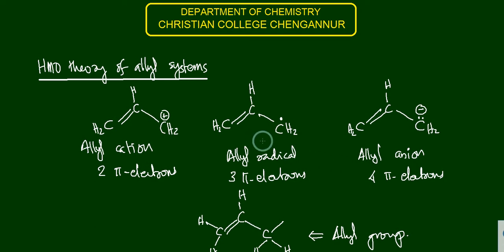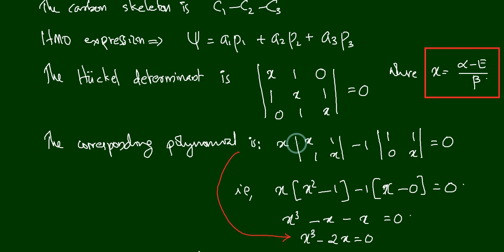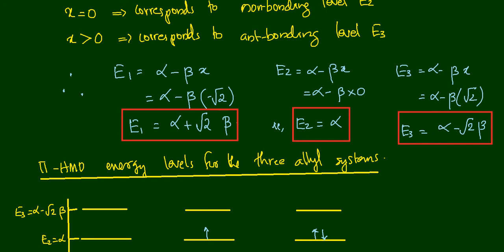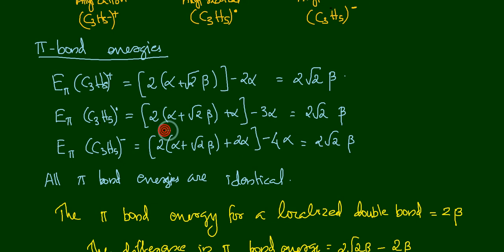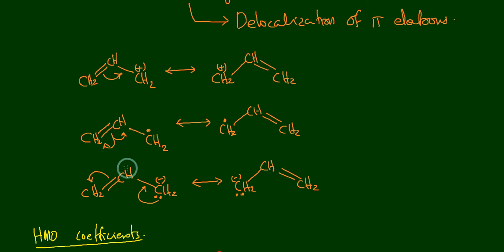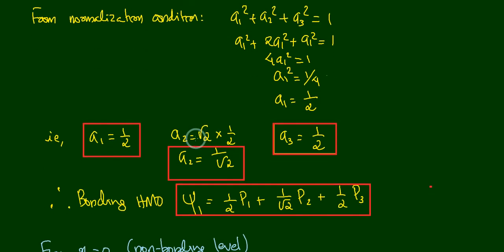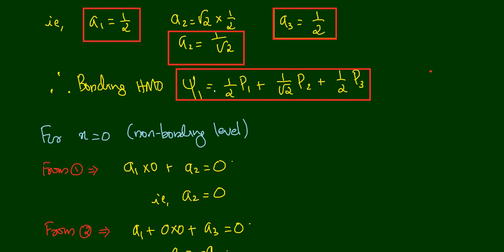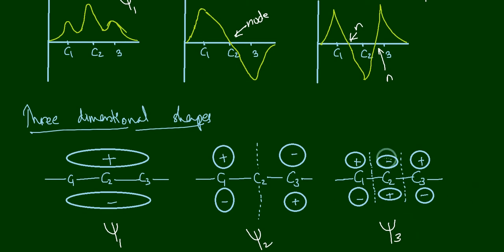HMO theory applied to allyl systems